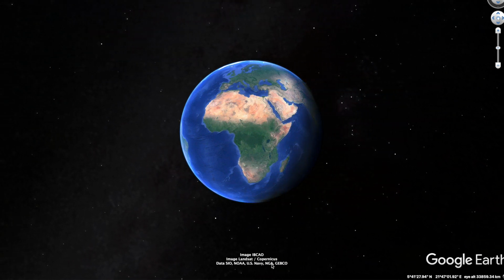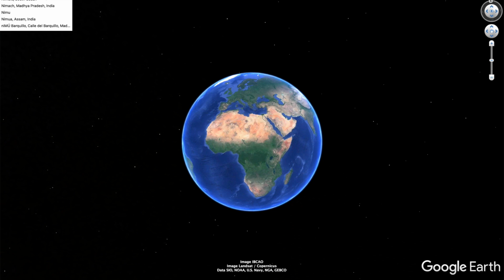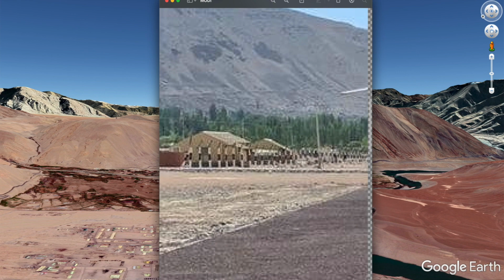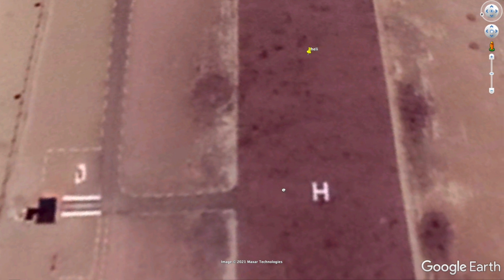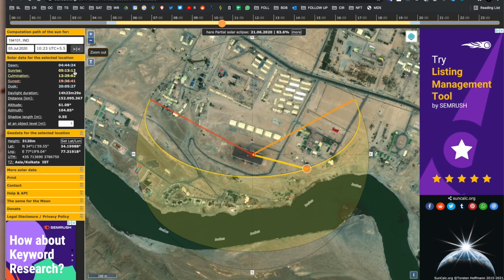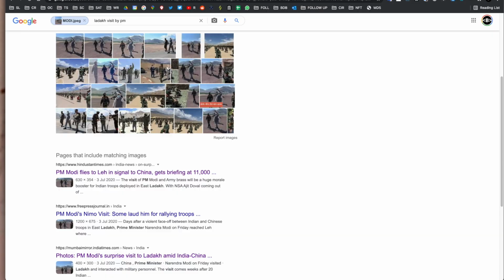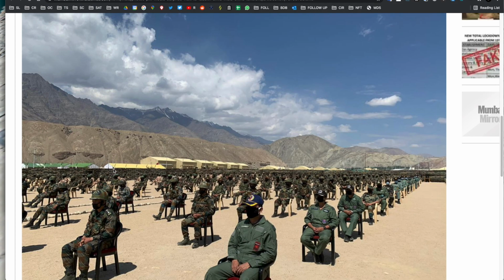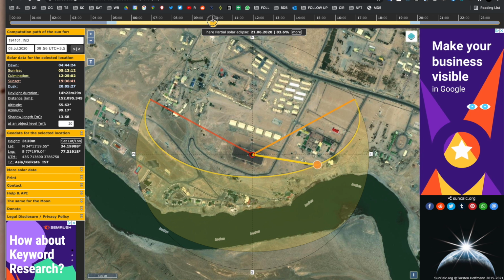FINDING: MODI – Find where & when a photo was taken (geolocation & chronolocation)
This tutorial covers how to geolocate an image (find where it was taken on a map), and then chronolocate the image (identify the time, using shadows visible in the image).

I have chosen to use a case study of India’s Prime Minister Narendra Modi, as he visited troops near the India/China border in Ladakh.

The purpose for this tutorial is to answer questions that I received from my previous tutorials on shadow calculation, specifically relating to things such as, ‘what if I don’t know the height of the person’, or ‘does it have to be the exact location’, or more simply, ‘how can I geolocate an image using mountains in the background’. I hope this video answers those questions.

The techniques covered in this tutorial are:
- How to use Google Earth and Google Maps
- How to do an image reverse search
- How to find the location of an image without metadata
- How to analyse an image to find where it was taken
- How to find when a photo was taken using its shadows
- And how to find more images and videos of the same event

The skills and techniques are covered in-depth in alternative videos that I have provided as well, as it is my intention to provide as informative content as possible, to share these skills and techniques with the wider world of investigators, journalists, researchers and those with digitally curious minds.

Why are these methods useful? The skills and techniques seen here have a wide adaptation in many fields. Of course, the content I have done here is very simple, but is effective in its process as a walkthrough and tutorial and can be applied to numerous pieces of media, footage and material. Geolocating allows for a much wider spatial awareness of what’s happening in a place, area, country. Knowing when something occurred is equally important. Being able to combine those two together, with numerous pieces of geolocated and chronolocated footage, allows for an extremely detailed view as to what has happened on the ground, what someone has done in a given place at a given time, or to indicate trends of movement, change or events.

Simply put, identifying the time of media allows for more scrutiny of facts and events.

The best thing? You can do all of this from your couch.

If you enjoyed this video, you might find my YouTube channel useful. My name is Benjamin Strick, I am an open source investigator, and this channel is useful for those looking to find digital breadcrumbs and pick up some methods of open source intelligence (OSINT), digital investigations and good old plain research. No matter who you are, or where you are in the world, you can follow these tutorials from home with publicly available information to answer questions such as who, what, where and when.

SUPPORT ME:
Please do consider supporting this content so I can create more and keep it free, independent and accessible to everyone in the world

MY SETUP:
Apple Macbook Pro 16-inch
Logitech MX Anywhere 2 mouse
Blue Yeti USB microphone

CREDITS FOR THIS TUTORIAL
Imagery: Google Earth/Landsat Copernicus